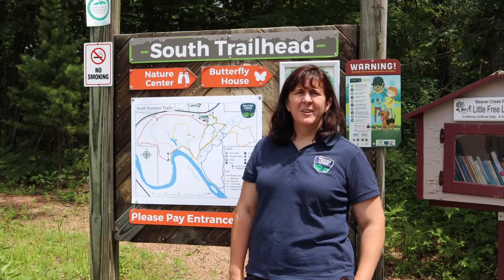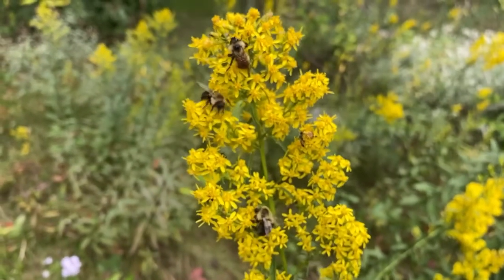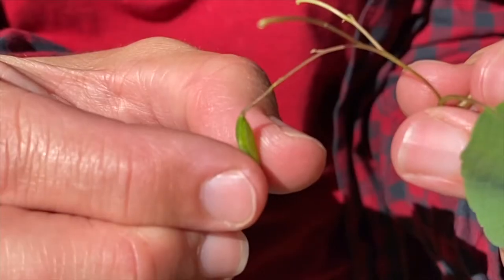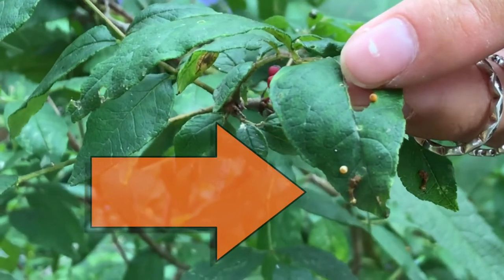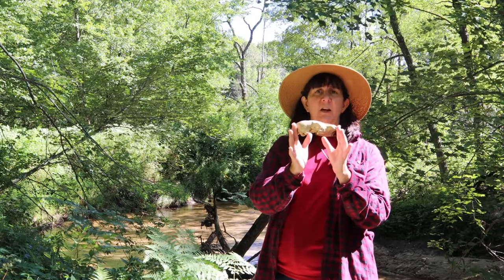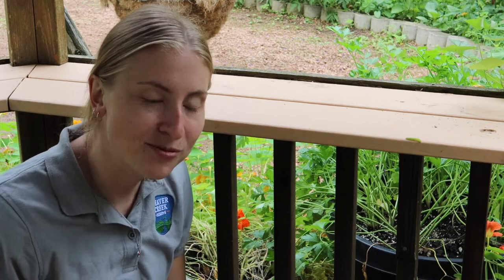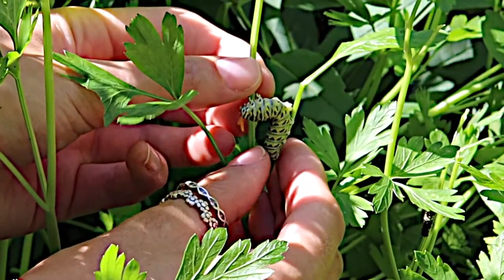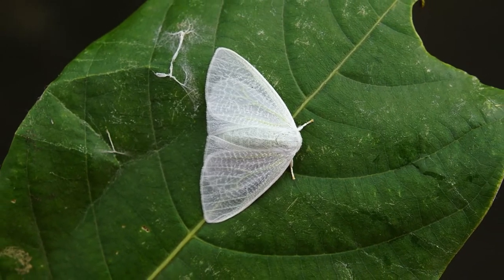Channel Trailer - Summer 2020 Highlights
Get to know what Beaver Creek Reserve is all about with this peek into what we did over the summer of 2020! If you liked this then check out the full videos in our Trailside Treasures and Butterfly House Tours playlists!